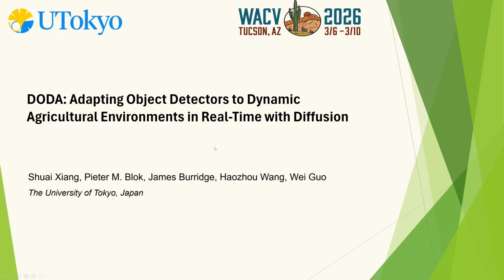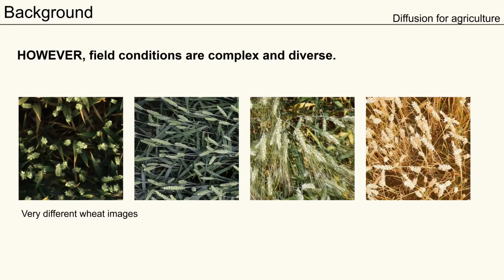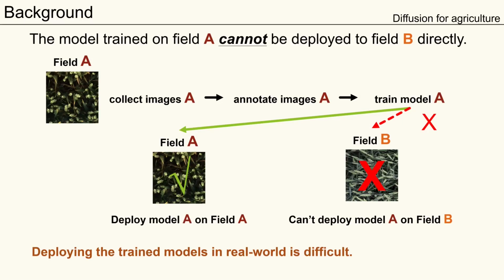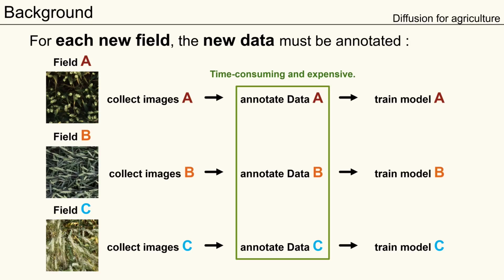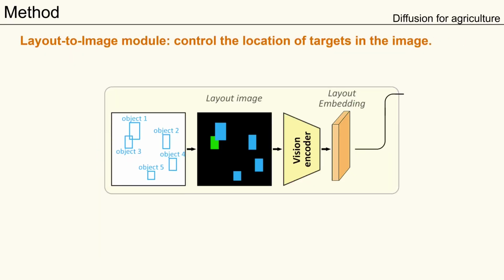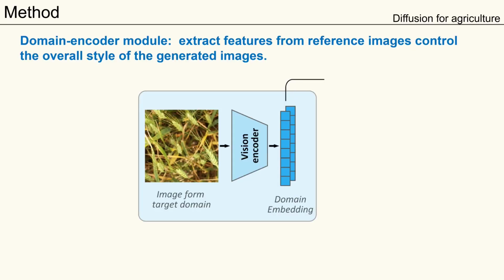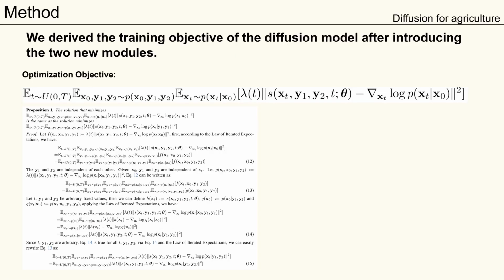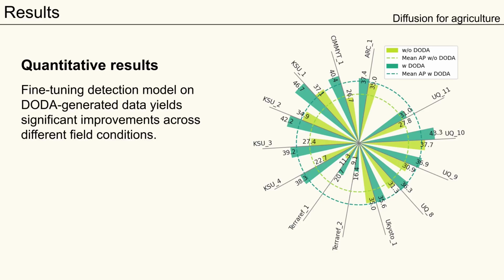[WACV 26] DODA: Adapting Object Detectors to Dynamic Agricultural Environments with Diffusion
[WACV 26] DODA: Adapting Object Detectors to Dynamic Agricultural Environments in Real-Time with Diffusion

Object detection has wide applications in agriculture, but domain shifts of diverse environments limit the broader use of the trained models. Existing domain adaptation methods usually require reapplying the entire method for new domains, which is impractical for agricultural applications due to constantly changing environments. In this paper, we propose DODA, a diffusion-based framework that can adapt the detector to a new domain in just 2 minutes (on one Nvidia 4090). DODA incorporates external domain embeddings and an improved layout-to-image approach, allowing it to generate high-quality detection data for new domains without additional training. We demonstrate DODA's effectiveness on the Global Wheat Head Detection dataset, where fine-tuning detectors on DODA-generated data yields significant improvements across multiple domains. DODA provides a simple yet powerful solution for agricultural domain adaptation, reducing the barriers for growers to use detection in personalized environments.